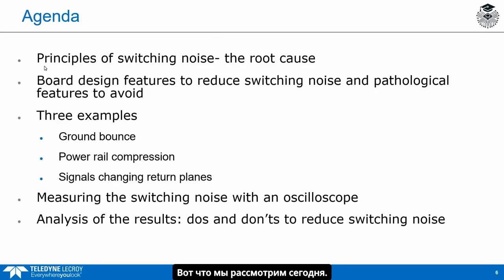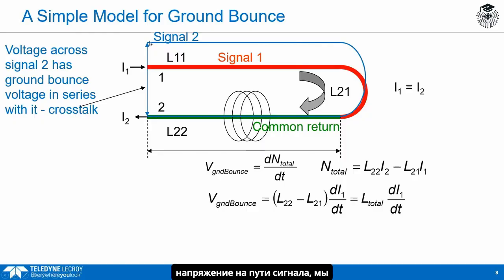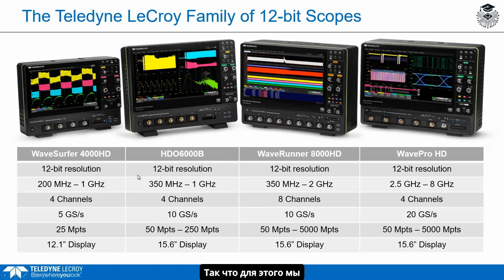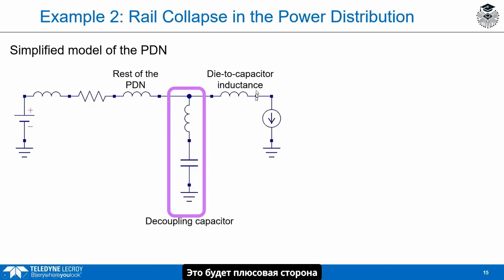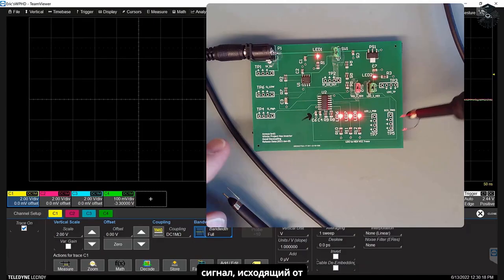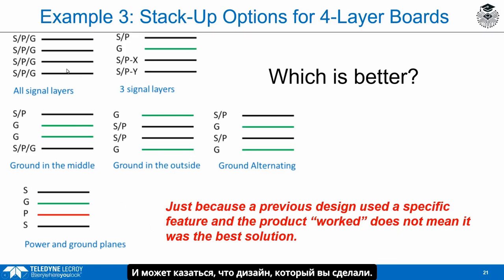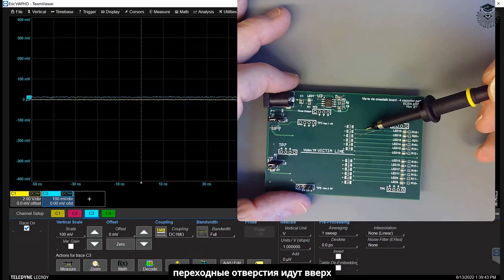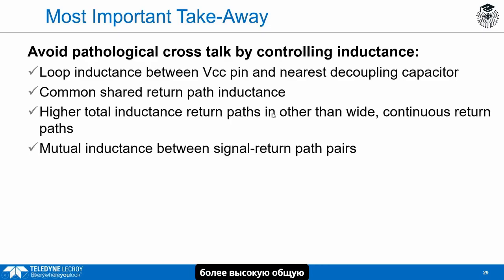Помехи от переключений: кто виноват и что делать? | 3 Design Tricks to Reduce Switching Noise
Основой цифровой логики являются переходы между уровнями ‘0’ и ‘1’, которые могут вызывать коммутационные помехи и влиять на стабильность работы устройства.

В этой записи вебинара с Eric Bogatin вы узнаете:
1️⃣ Кто виновен в создании коммутационных помех?
2️⃣ Что делать, чтобы выявить источник шума на плате?
3️⃣ Какие инженерные приёмы помогают снизить уровень помех?

Давайте заглянем в лабораторию к Эрику и на практике посмотрим, как защитить дизайн от шумов и сделать его устойчивее к помехам.

00:00 Вступление
1:55 Индуктивность как источник коммутационных помех
6:20 1 Дребезг земли
10:12 Дребезг земли как источник помех
12:40 Методика измерения напряжения дребезга земли
14:44 Подготовка к проведению измерений дребезга земли
17:00 Модельный ряд осциллографов от Teledyne Lecroy
18:11 Лабораторные измерения напряжения дребезга земли
23:12 2 Просадка напряжения питания
26:30 Методика измерения просадки напряжения питания
28:04 Подготовка к проведению измерений просадки питания
32:29 Лабораторные измерения просадки напряжения питания
40:06 3 Смена сигналом опорного полигона для возвратного тока
40:24 Самый надежный стек 4-слойной платы
41:46 Переходное отверстие как источник помех
45:42 Подготовка к проведению измерений помех от переходных отверстий
48:22 Лабораторные измерения помех от переходных отверстий
53:56 Подведение итогов
57:08 Ссылка на вебинары Teledyne Lecroy
57:57 Завершение